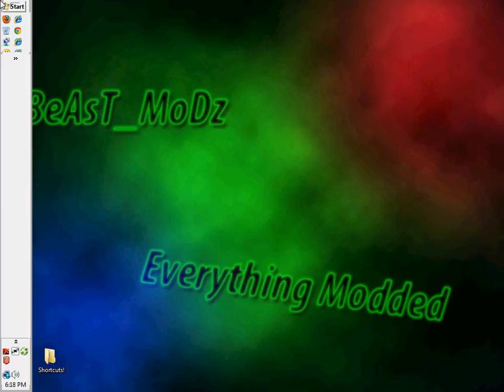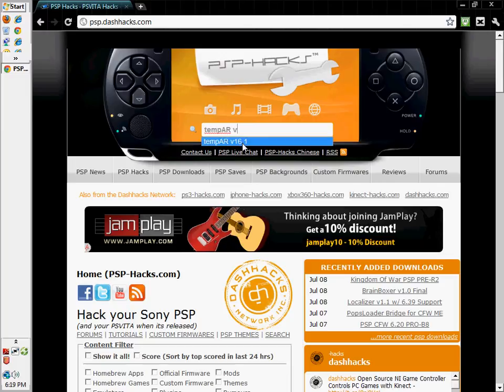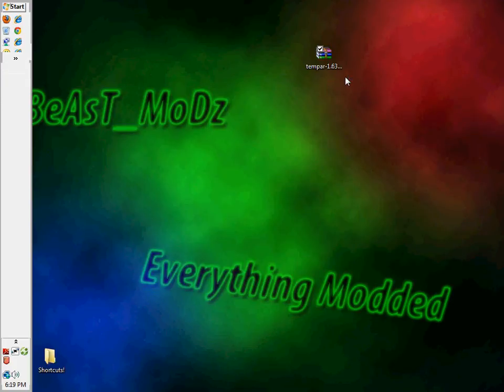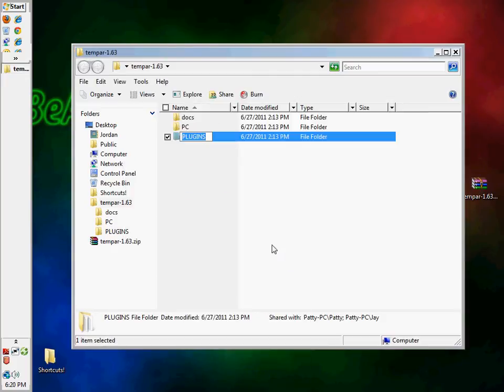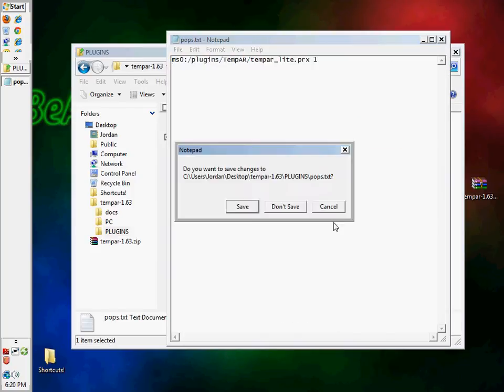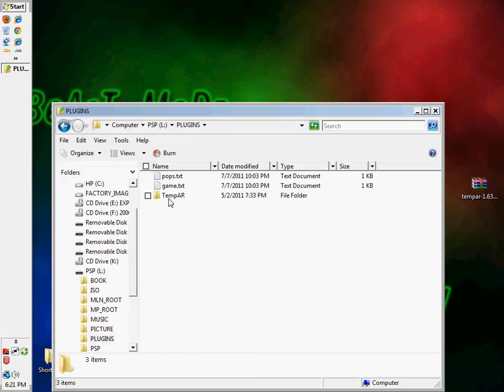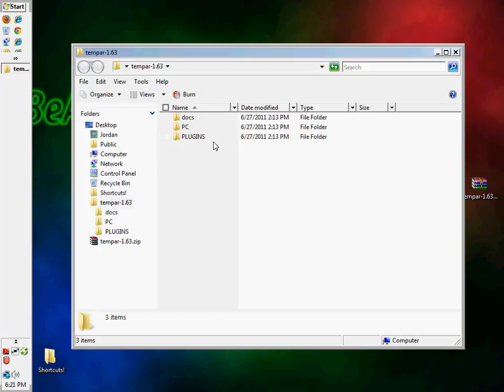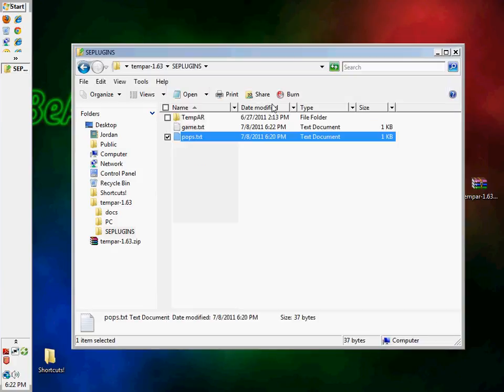How To Get TempAR on Your PSP Running Either 6.35 or 6.39 CFW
6.xx (NOT 6.35):
PSP Fat/Slim: ms0:/seplugins
PSP Go: ef0:/seplugins

6.35:
PSP Fat/Slim: mf0:/plugins
PSP Go: ef0:/plugins